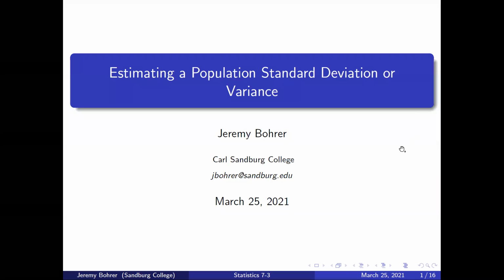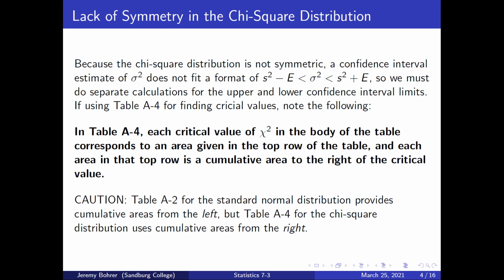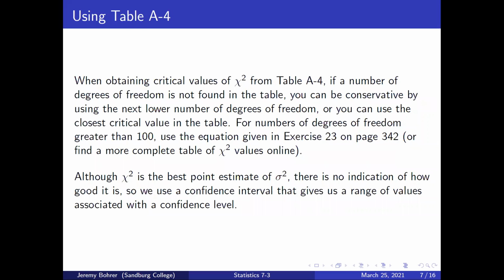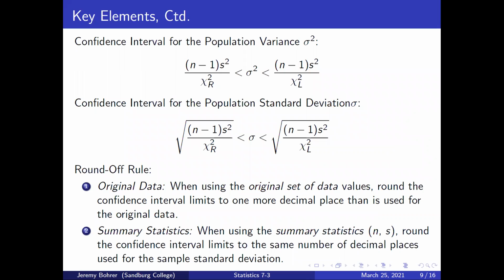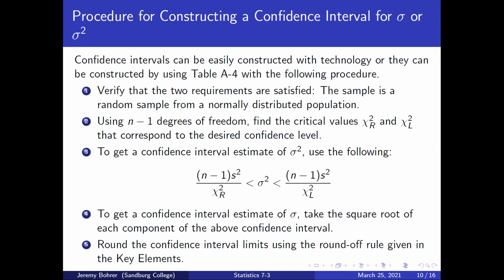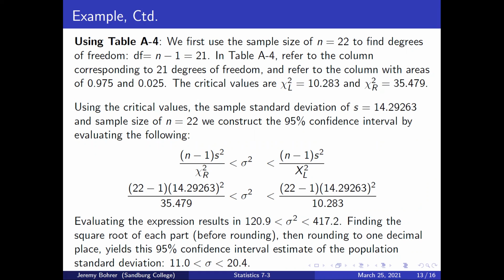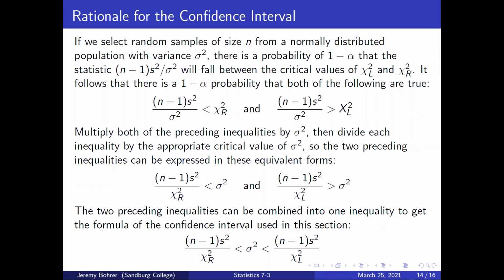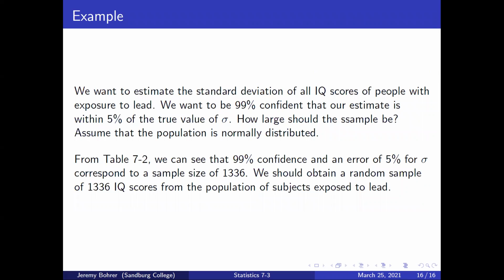Statistics 7-3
Estimating a Population Standard Deviation or Variance